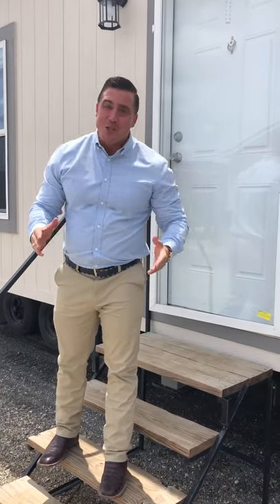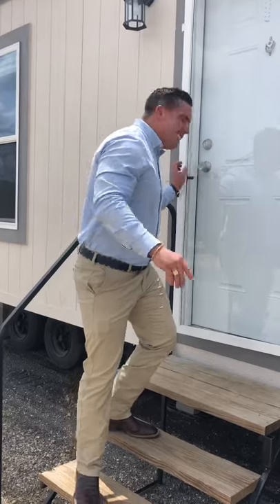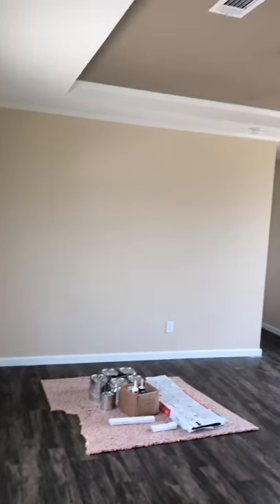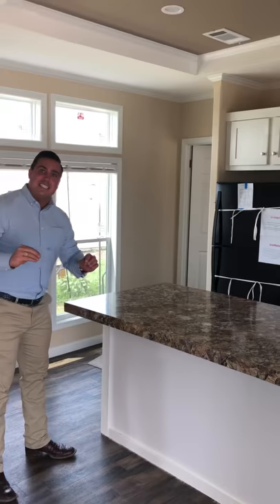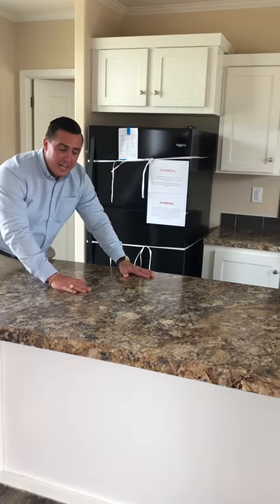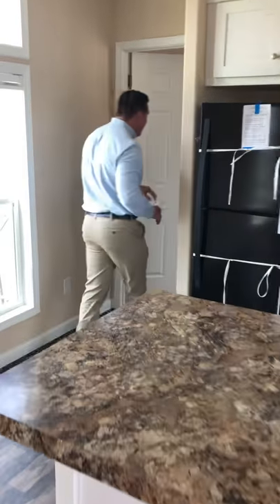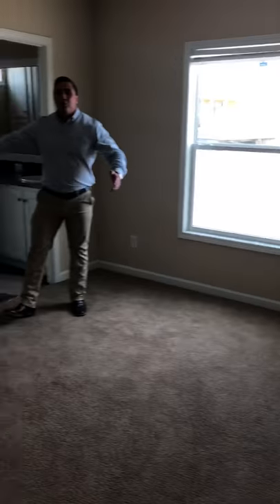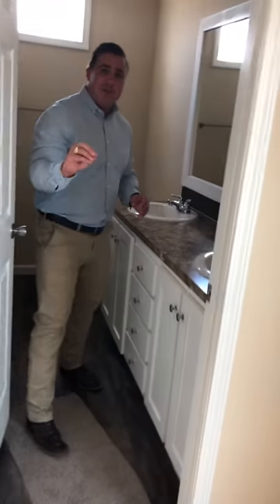Beautiful 3/2 Single wide “Bird Dog” Keegan Stokes, Texas Built Mobile Homes, Seguin, TX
Take a look at this gorgeous single wide manufactured home on special at Texas Built Mobile Homes in Seguin, Texas. “Bird Dog” Keegan Stokes, Housing Consultant taking you on a short tour through this 1280 sq. Ft. Mobile home manufactured by Champion Homes. Texas Built Mobile Homes is a family owned, Christian organization dedicated to serving Texans by helping them find their dream homes. We are committed to glorifying Christ through our hard work and customer centered approach to manufactured home sales. We are the largest independent dealer in the state of Texas. We have the largest inventory with over 105 homes on our lot. We are having a massive stock model liquidation sale to kick off summer. In order to make way for new inventory we have agreed to sell these homes for barely over wholesale cost for a limited time. I would love to help you out! (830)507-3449. Ask for the “Bird Dog” and I guarantee you we not only have the lowest prices, we also have the friendliest staff and easiest home purchasing process. Come have some fun in the sun with us! 6245 IH 10 W. SEGUIN, Texas 78155